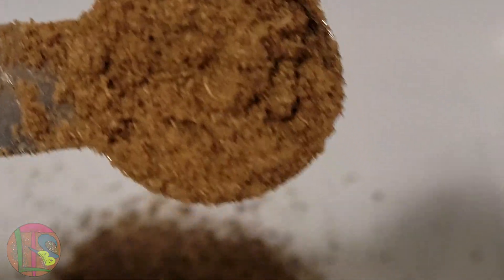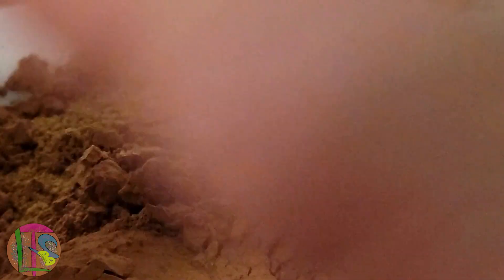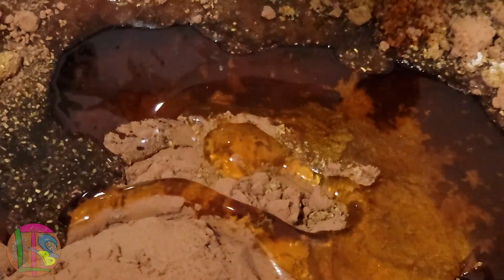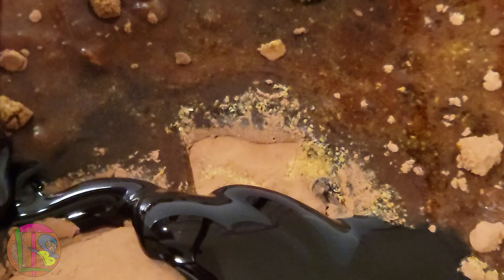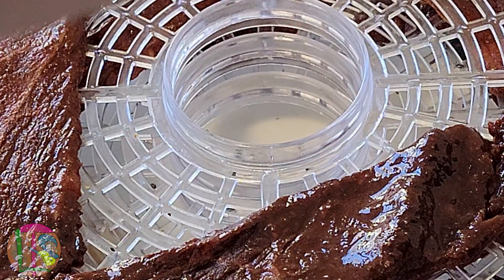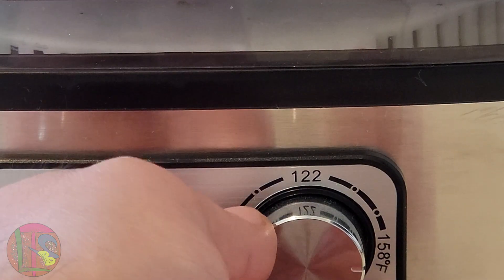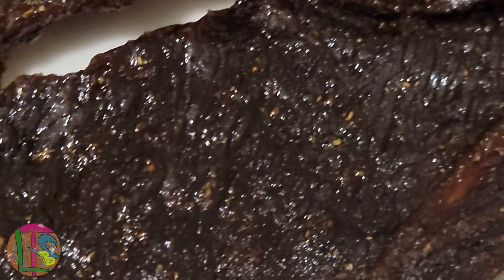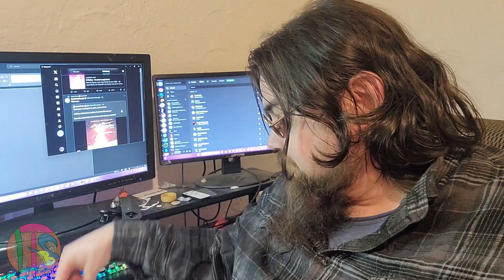I came up with a beef jerky off the top of my head And then this happened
A couple takeaways; The flavor got better after letting it rest a bit, as when I recorded the taste test, it was fresh off the rack. I let a friend of mine taste it a day later, and he absolutely loved the recipe and flavor. This is definitely something I would say is worth trying yourself, at home!

I promised Metric conversions for the recipe:

Honey used: 30ml
59ml worchestshire sauce
30ml Molasses
6ml black pepper
5ml ground cumin
15ml cayenne pepper
15ml paprika
5ml onion powder
2.5ml garlic powder
15ml coriander
30ml coco powder
2.5ml salt
1.25ml liquid smoke
(I will apologize but these are the ones on the measuring spoons and I lack the confidence to convert any measurement to grams).

Dehydrate at: 70C for 6 hours.

Discord (will currently leave out for the time being in order to deal with the rampant hacking going on among people I know, keep in touch)

Monthly expenses are always high, and that is no exception to our situation here at home for our growing family. Keeping up with that while providing what I would like to be ever improving quality for your viewing pleasure, is a massive investment. any bit helps, I'm not fond of even having links like this, but I have learned just how important it is for independent creators to have such links. Again, not fond of it, but any bit helps;
(The PayPal we are struggling to get changed since our days as UnfamiliarTrio)